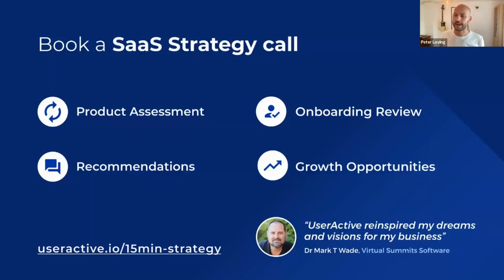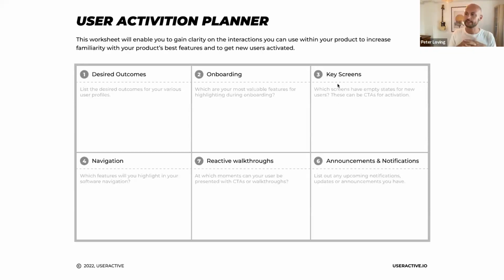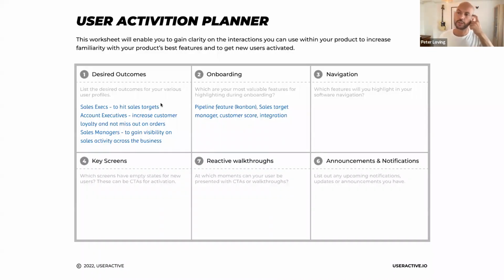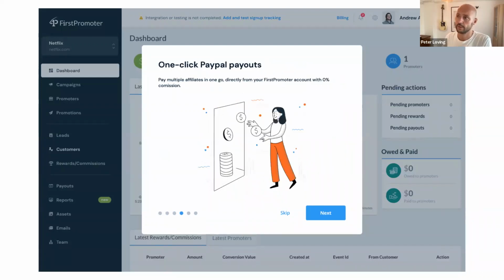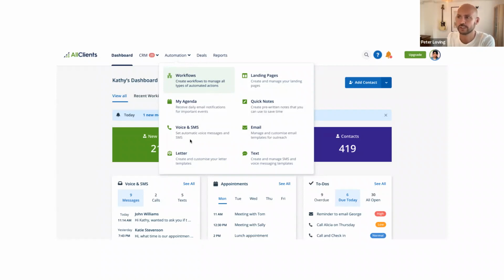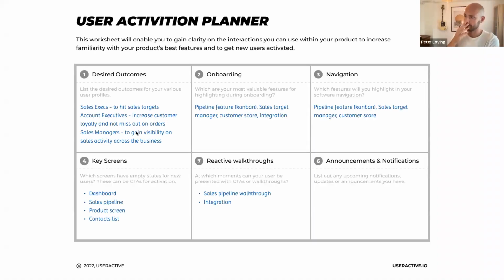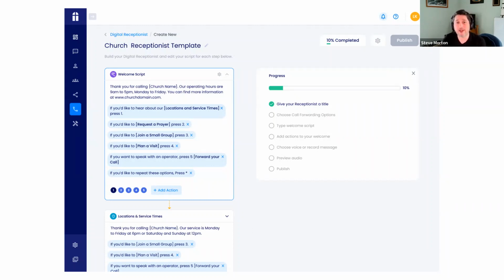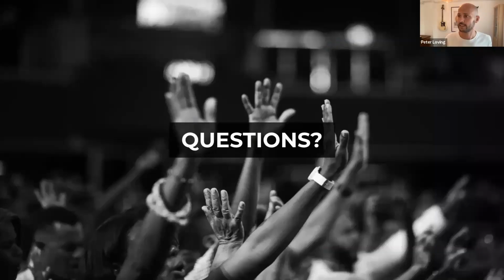Workshop: How to increase user activation for your SaaS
In this recording of our live workshop, we discussed how you can increase user activation directly within your product.

We covered how you can:

- articulate the value embedded in your product
- raise awareness of your product's best features
- use onboarding, navigation, notifications, and empty screens to surface your best features
- create flows that get your users to activate key features
- encourage users to revisit features and develop habits around your product

🗣️ Join 12.4K SaaS Founders
SaaS Founders, Build & Scale FB Group

⏱️ Timestamps
0:00 - Intro
1:30 - Welcome and introductions
5:30 - Book a call!
6:45 - Activation problems?
7:00 - Users overwhelmed
7:55 - Not sure where to start
8:05 - No account activity
15:30 - What is activation?
17:00 - User activation planner
17:45 - Desired outcomes
19:40 - Onboarding
32:00 - Navigation
34:50 - Key screens
41:00 - Reactive walkthroughs
56:00 - Questions